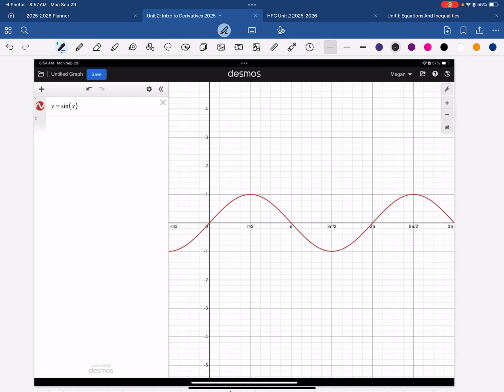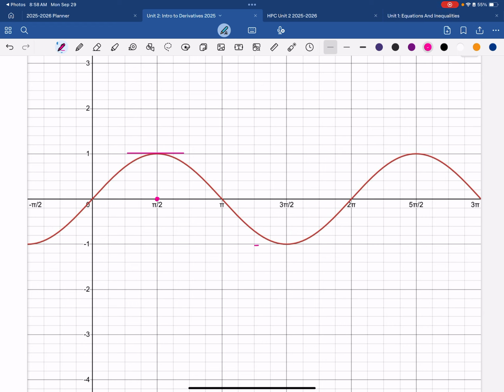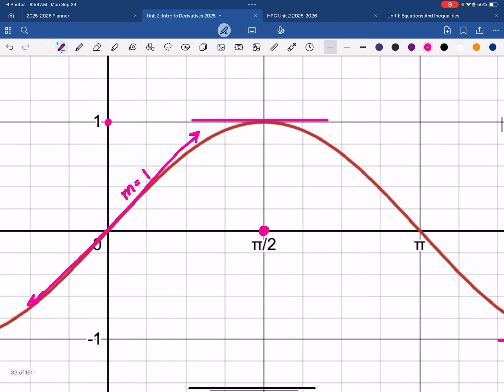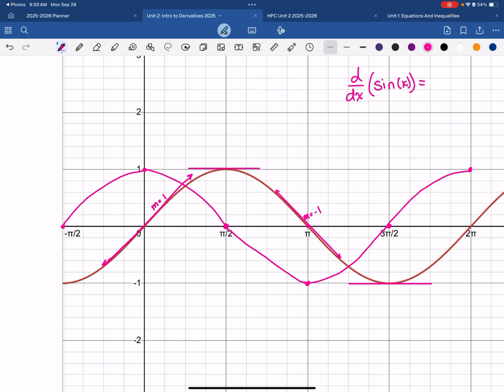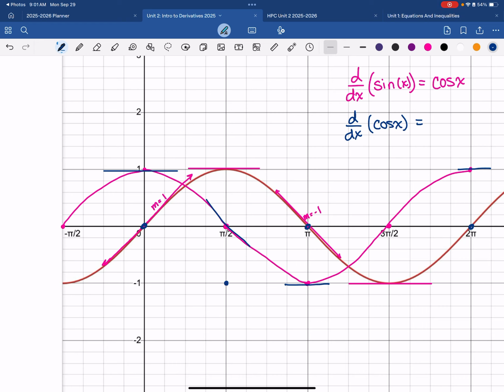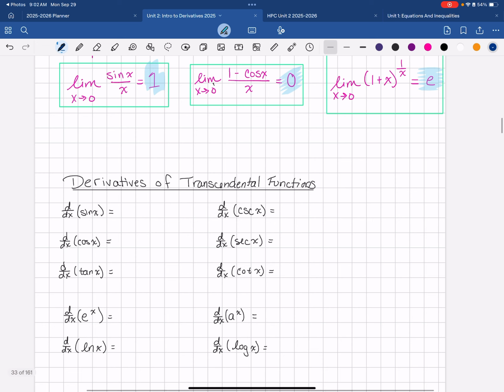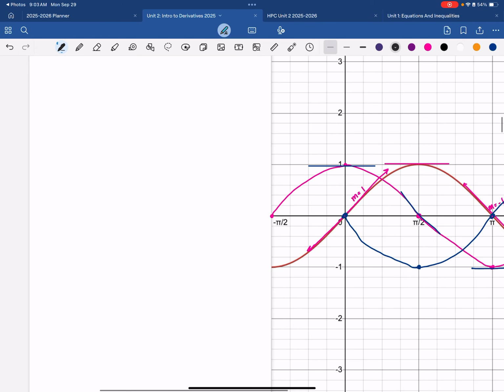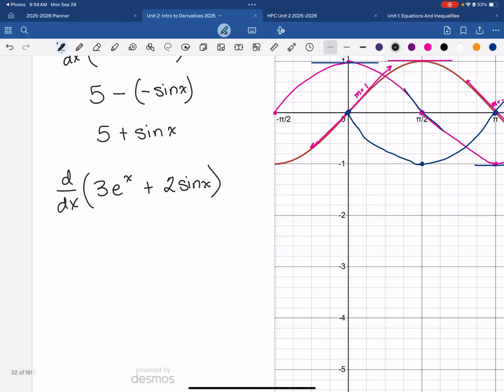September 29, 2025